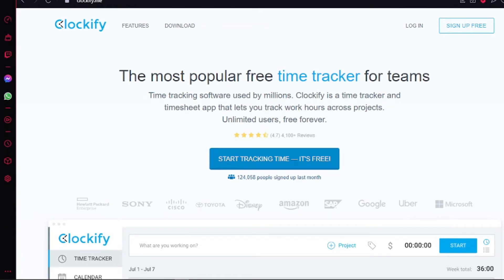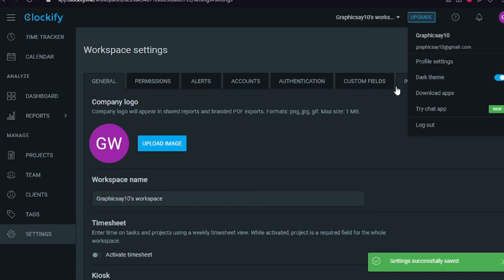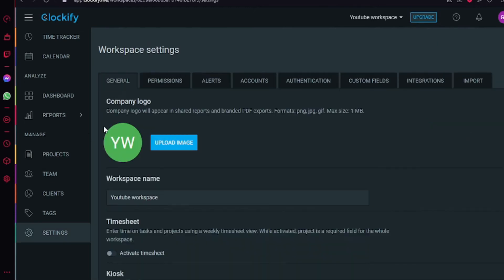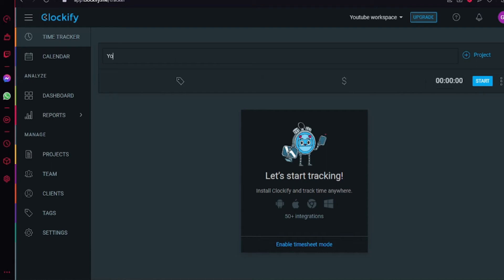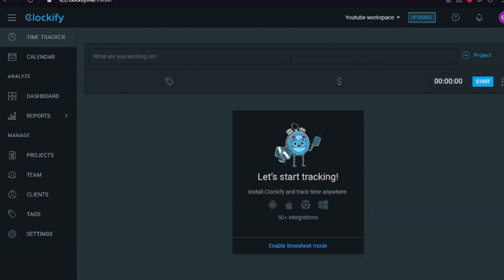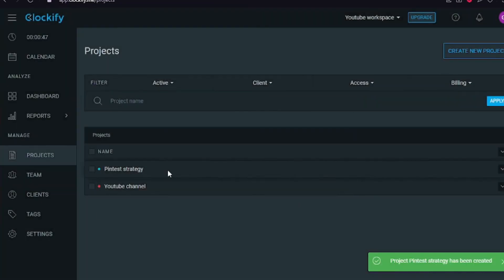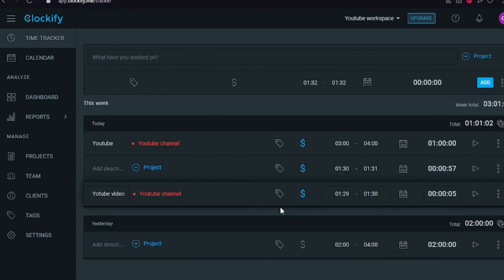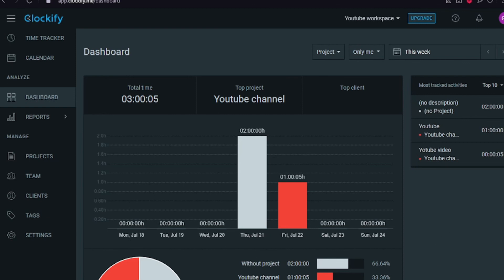Clockify Tutorial For Beginners | Clockify Time Tracking Tutorial 2025